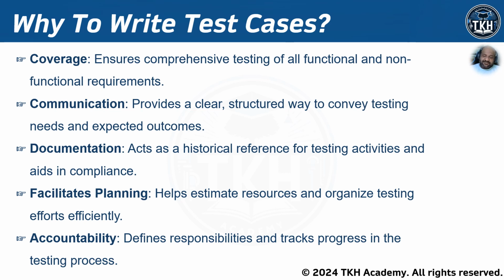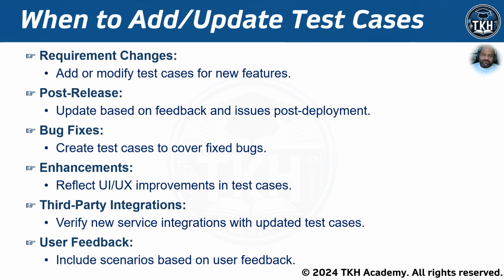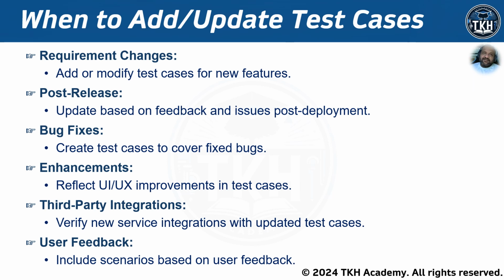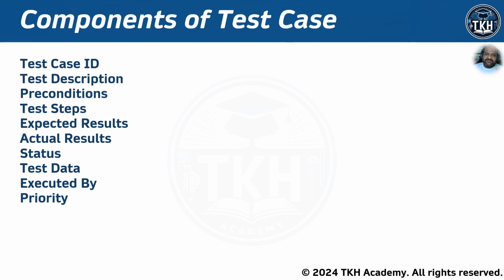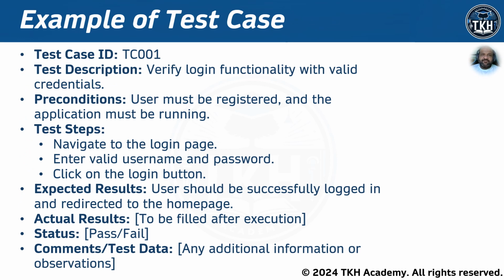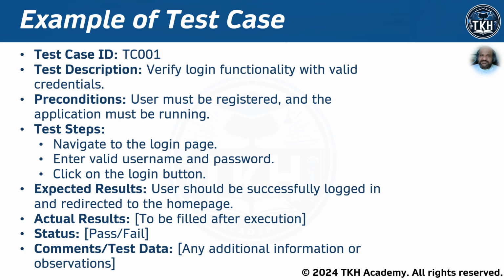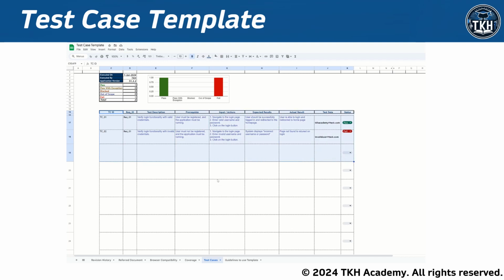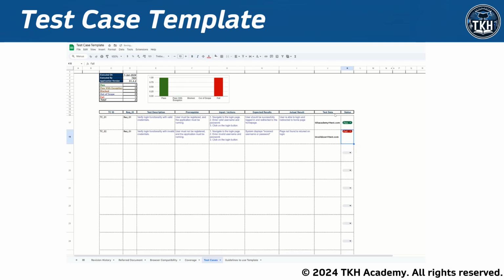Test Case Writing Good Practices | Test Case Template Available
Learn the secrets to writing perfect test cases with this free test case template for Excel. Improve your software testing skills and ensure effective test case creation.

Topics Covered:

0:00 - Introduction

Welcome and overview of the video content
Importance of writing test cases
1:30 - Why Write Test Cases?

Ensuring quality and consistency
Documentation and traceability
Facilitating communication within the team
3:45 - How to Write Effective Test Cases

Structuring your test cases
Clear and concise steps
Defining expected results
6:20 - Example Test Case

Walkthrough of a sample test case
Tips for writing comprehensive test cases
9:10 - Using the Free Google Sheets Template

Introduction to the template
How to access and use the template for your projects
Customizing the template for your needs
12:00 - Best Practices for Test Case Management

Organizing test cases by functionality
Regularly updating and maintaining test cases
Tools and resources for better test case management
14:30 - Conclusion

Encouragement to use the template and start writing test cases
15:30 - Free Google Sheets Template Download

Final thoughts and thank you